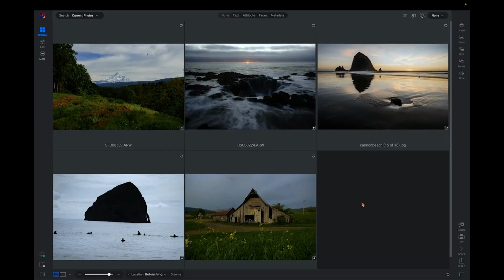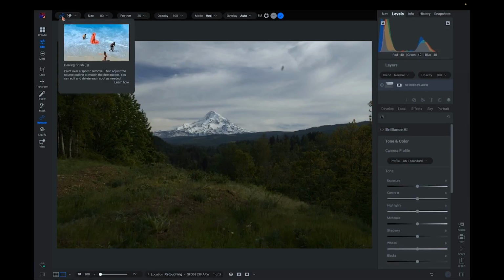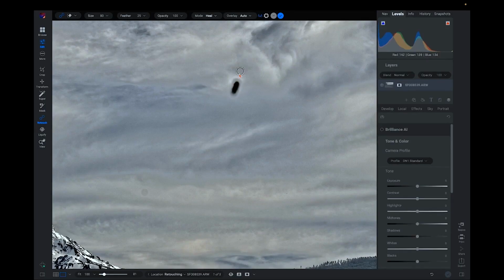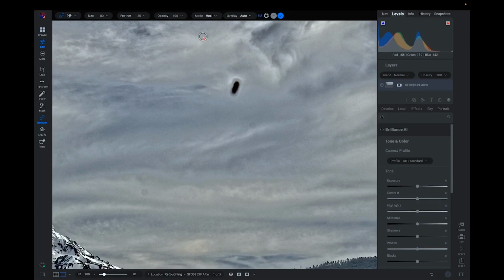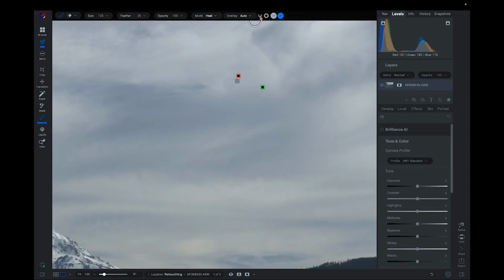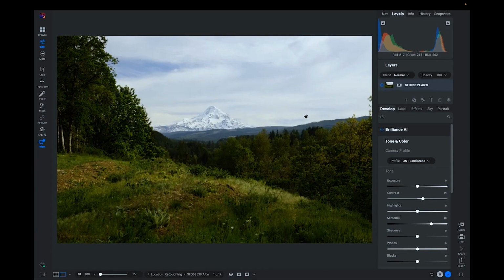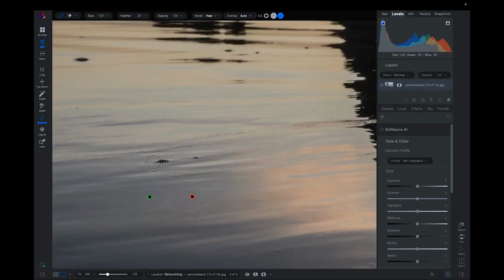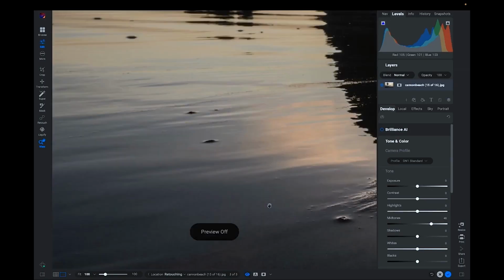Removing Distractions From Your Photos in Photo RAW with Dylan Kotecki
Your photo's almost perfect... except for that speck. And those two. And wait, is that a power line? Don’t panic—Dylan Kotecki is here to save your shots with ON1 Photo RAW’s easy-to-use retouching tools. Learn how to remove everything from dust spots to unwanted background clutter in just a few clicks, and finally give your images the clean, pro-level polish they deserve.

Join us for the ON1 Travel Photography Conference this July! to find out how!